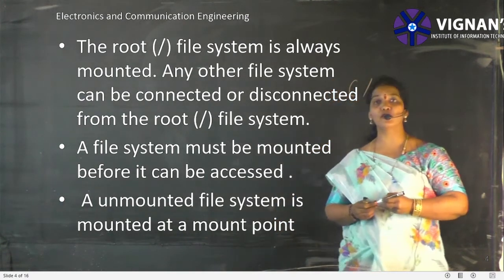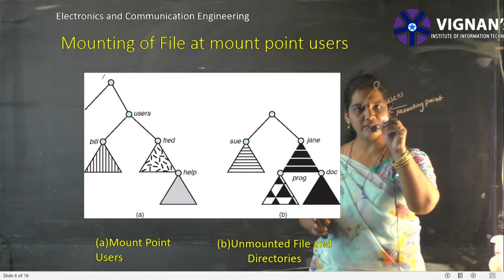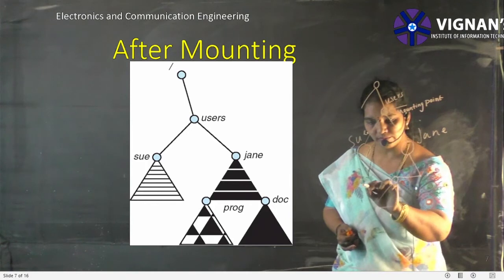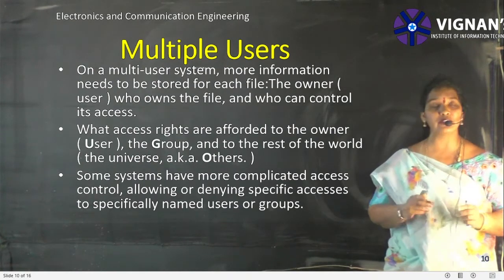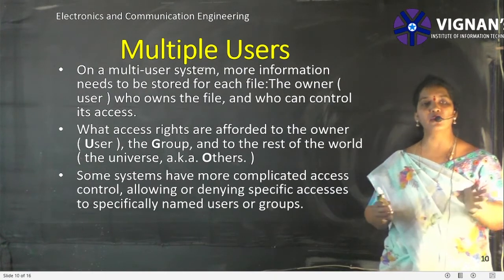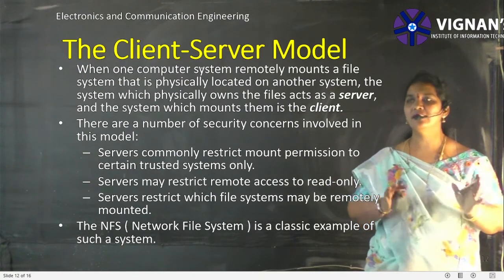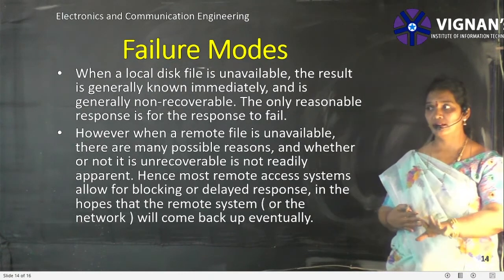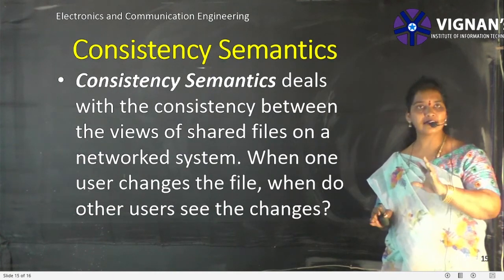Unit - 5 Lecture - 3 (OS) (File System Mounting)